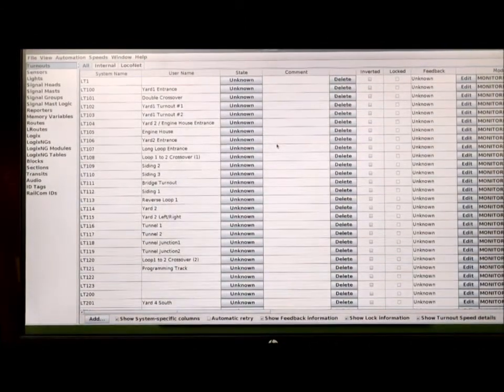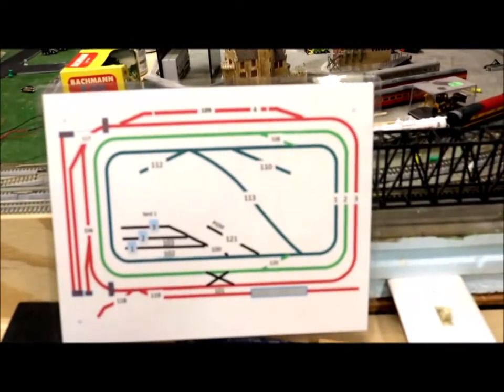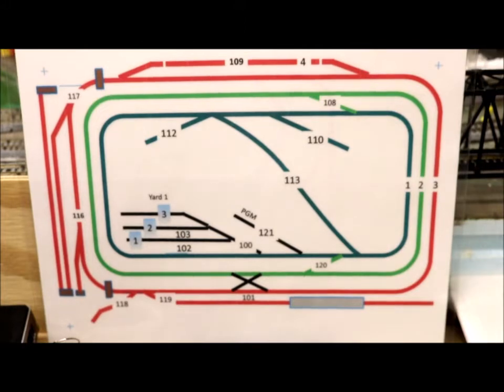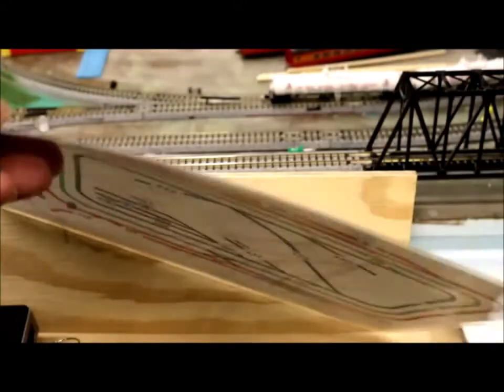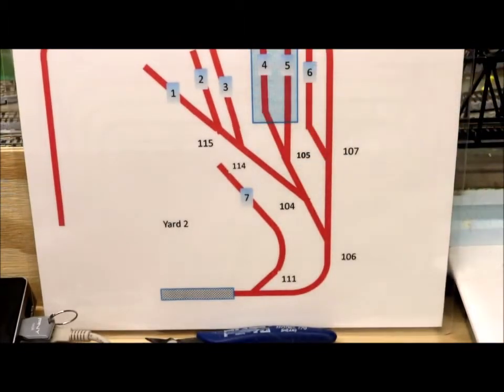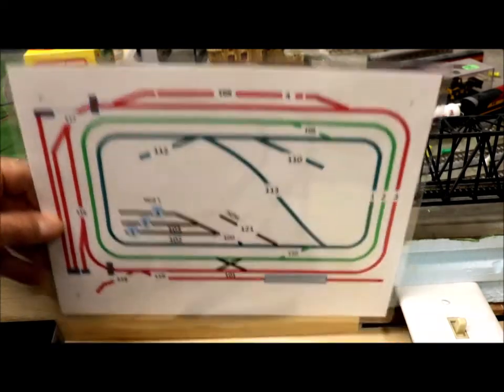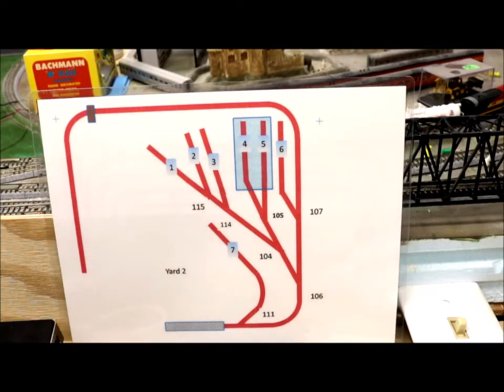Model Railroading Tips #1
Model Railroading Tips#1 - How to identify turnouts for routing by creating a turnout map. Using invisible materials to identify rolling stock